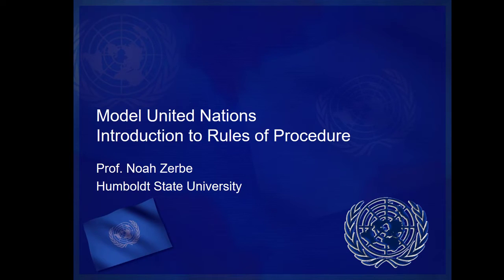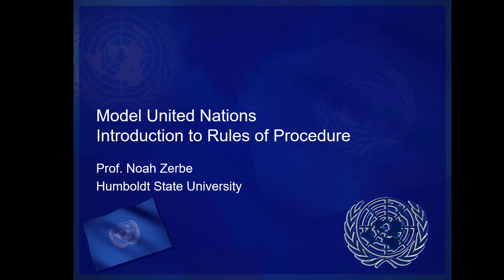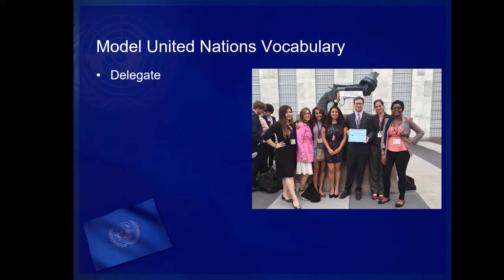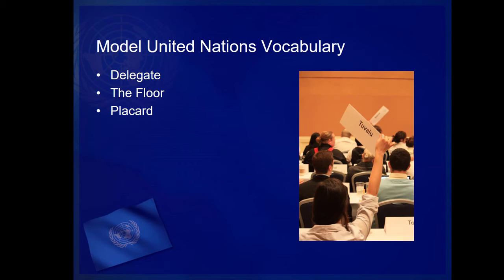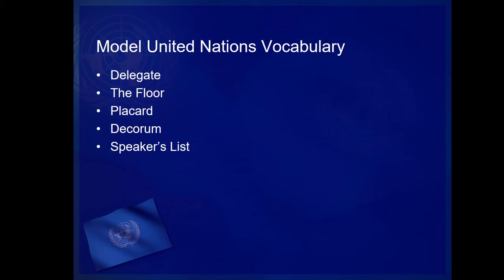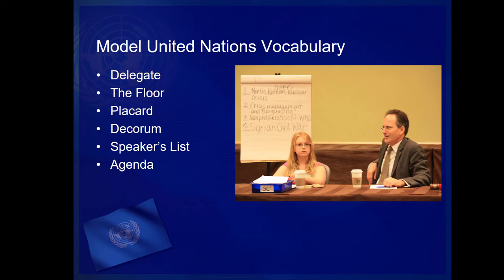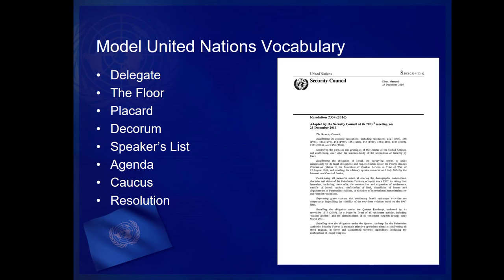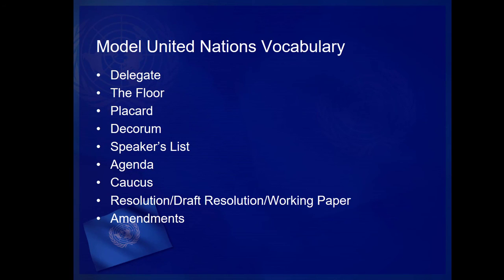Model United Nations: Introduction to Rules of Parliamentary Procedure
An introduction to the rules of procedure used at Model United Nations conferences, particularly Model United Nations of the Far West.